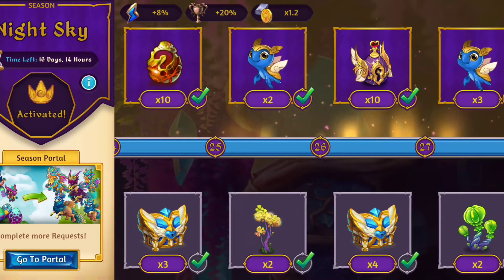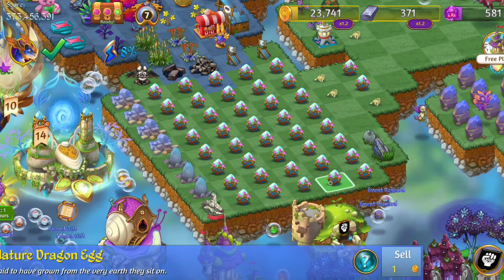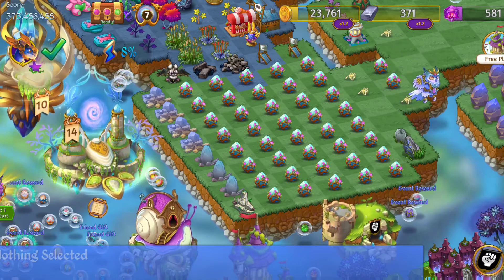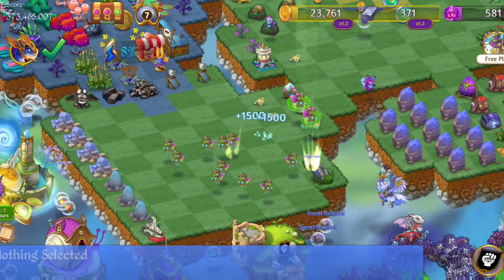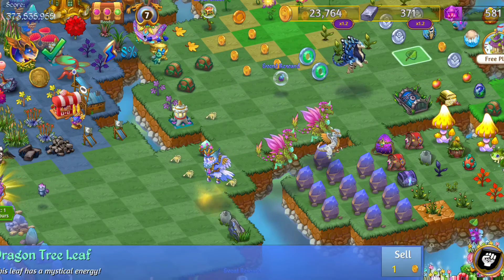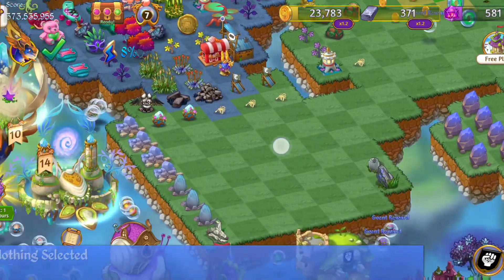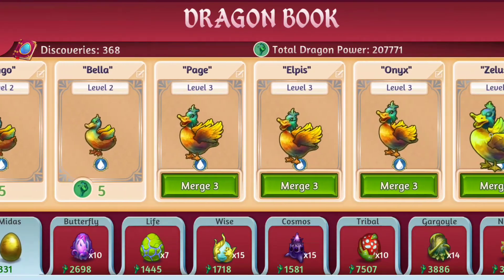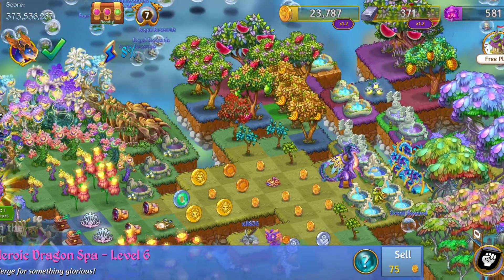Merge Dragons - decision eggs & nature egg mass merge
A quick video about season decision eggs and what I'm currently using them for.

Plus a mass merge of 40 nature dragon eggs